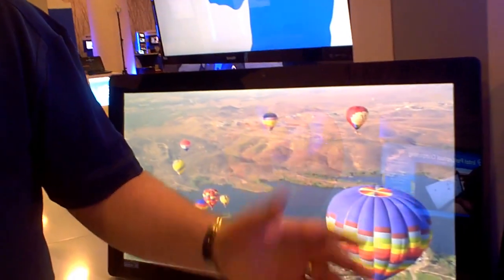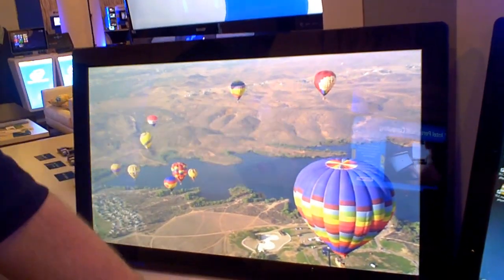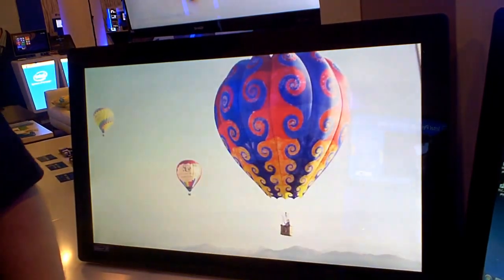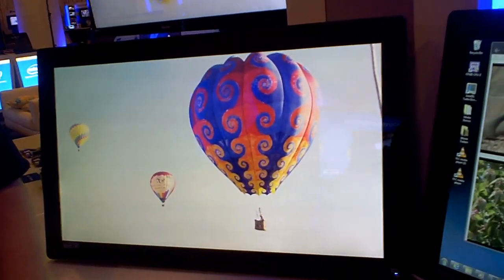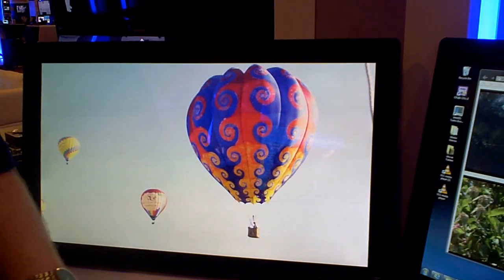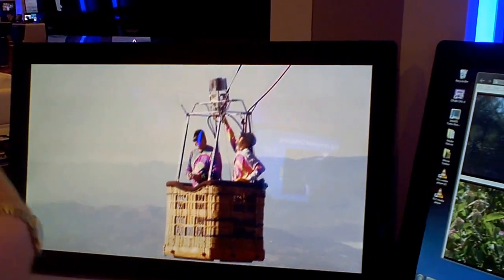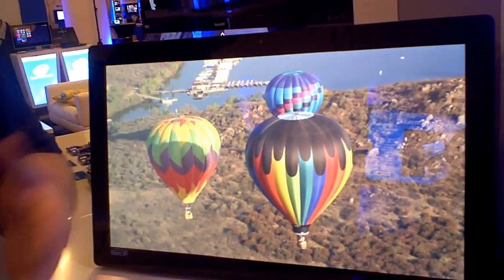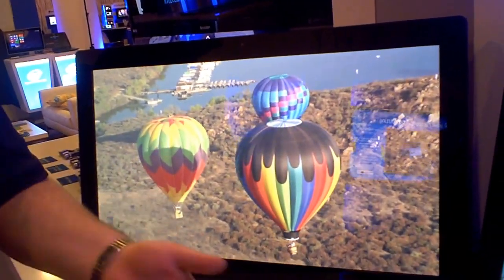NUC's Next Generation with CORE i5 and more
Interview with Mark Chels from Intel at the Intel Solutions Summit, March 20, 2013
Watch this video interview and look for the hot air balloon video in the back ground playing on a HD TV. It is so beautiful. I love hot air ballooning. I've made many hot air balloon skydives. I can tell you jumping out of a hot air balloon is freaky. Just ask my wife and son who went for a hot air balloon experience with me, except, I left them hanging and jumped out. This is an interview with Mark Chels from Intel at the Intel Solutions Summit, March 20, 2013
Mobile based processors and chipsets. The NUC uses the same components as the Ultrabook. Ultrabooks and NUCs share the same performance.

The next generation of NUCs will have the Intel CORE i5 processor. You have to see what these babies can do to believe it.

Intel was doing a big push to use the NUCs for signage, use I say "It's much more than that."
Digital Signage, really?
The masses will love the power you get from these NUCs. Use them for your next computer workstation, media center, home theater, the sky's the limit.

That's my story and I'm sticking to it. What do you think?